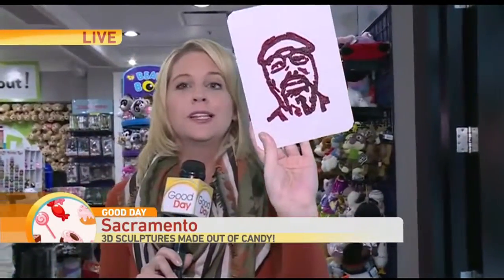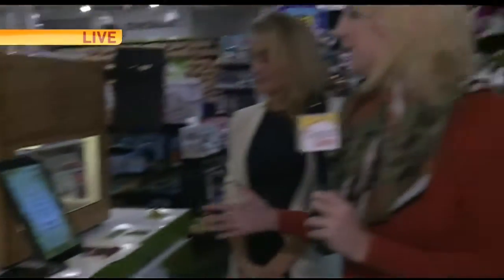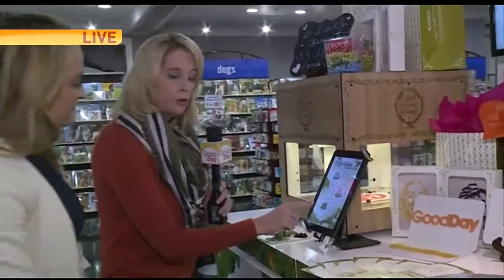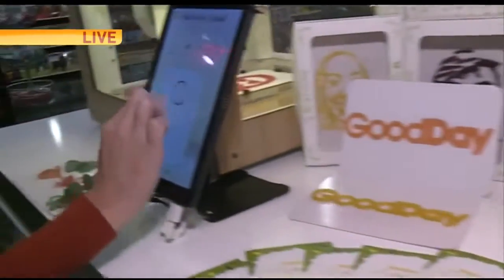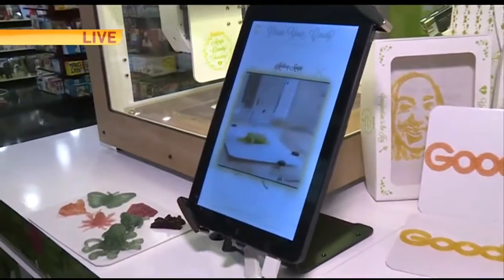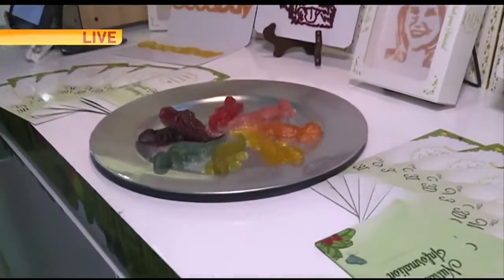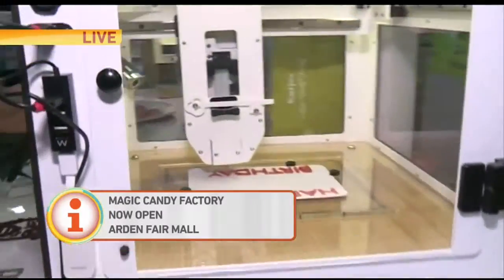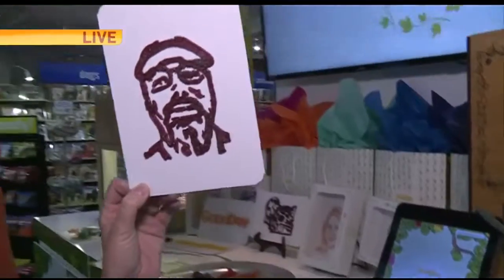Magic Candy Factory Pt. 2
Cambi teaches us how to make our pictures come to life as candy!